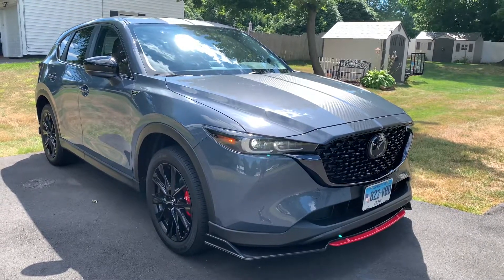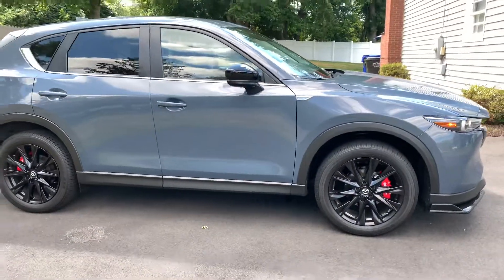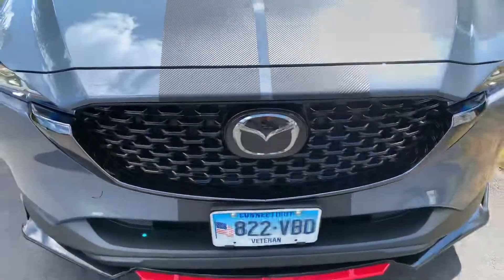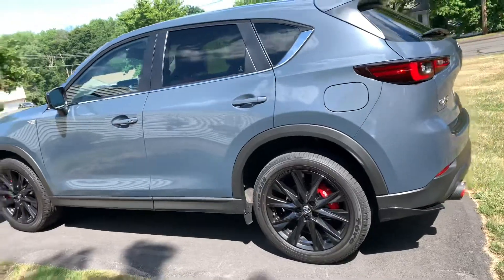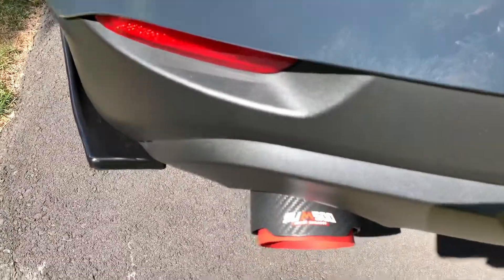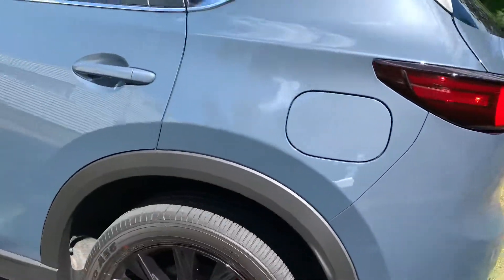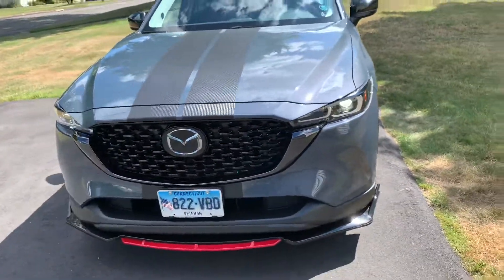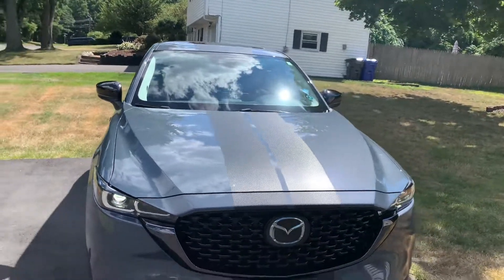Custom wrapped carbon fiber stripes on Mazda CX-5 2022